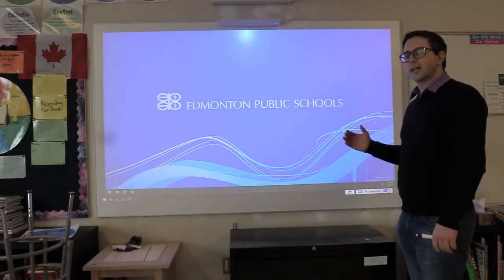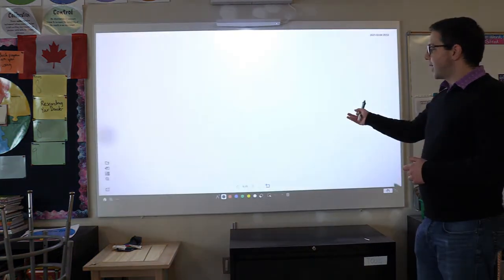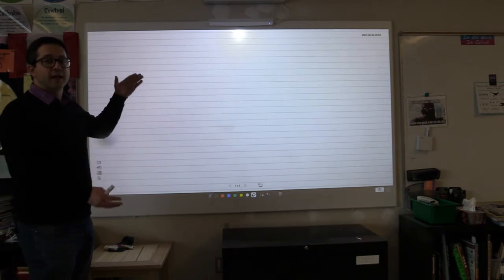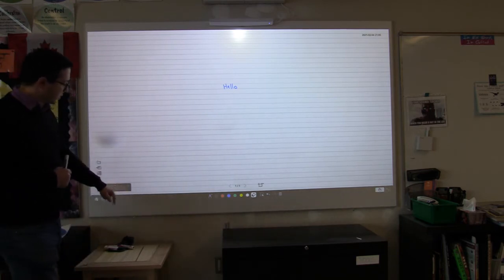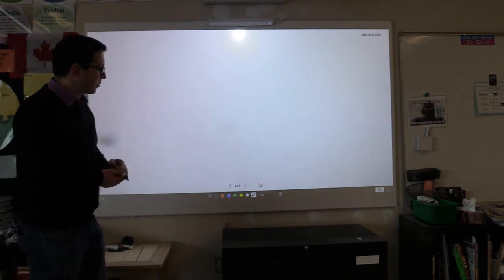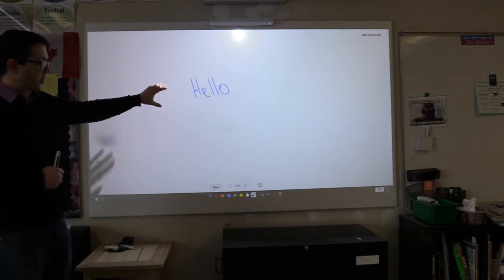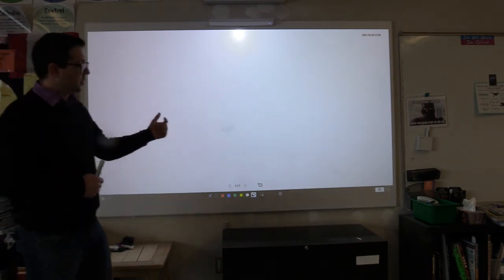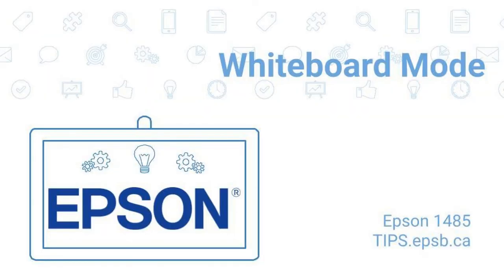Epson BrightLink 1485 Fi - Whiteboard Mode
This video goes over the Whiteboard Mode - an option to not use a computer but interact digitally with the projection system.